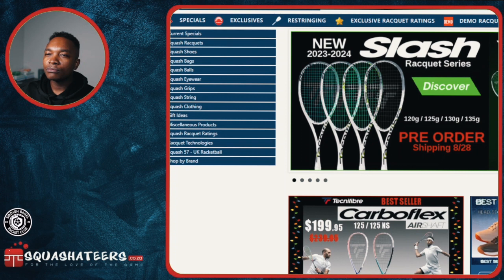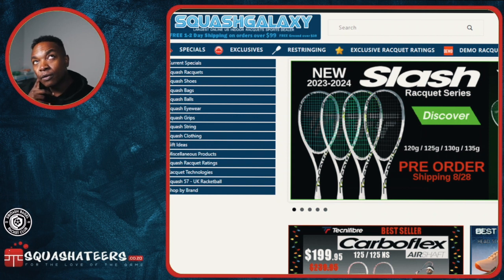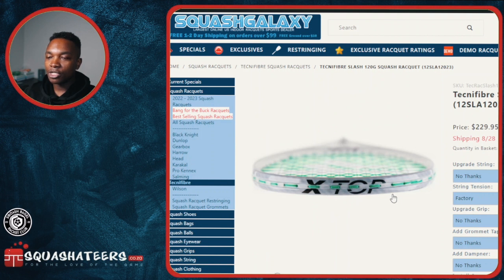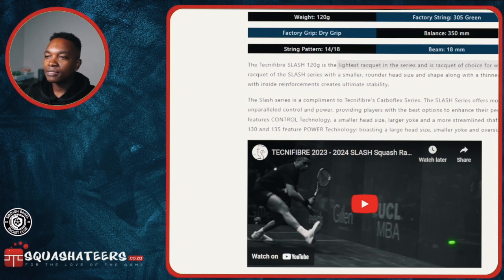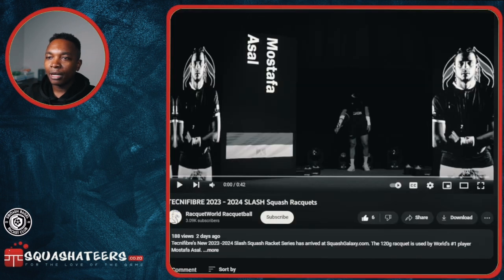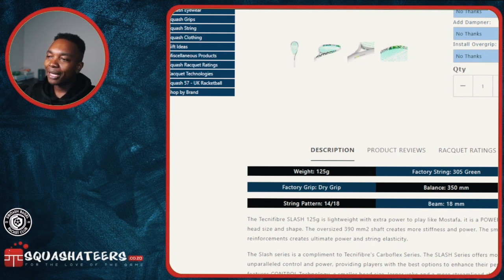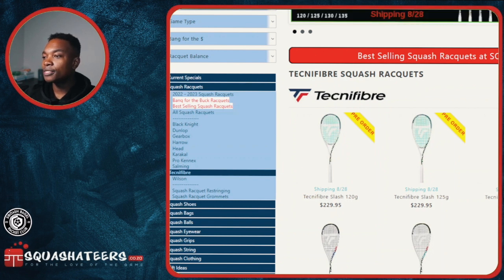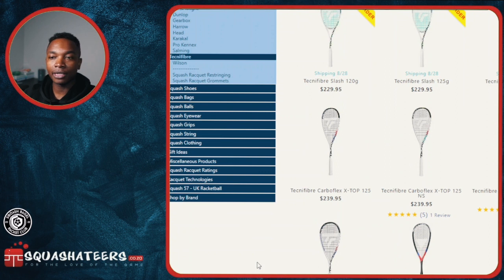The Egg Shaped Tecnifibre - Rumours Were True - Tecnifibre Slash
Good bye Tecnifibre Suprem, hello Tecnifibre Slash.